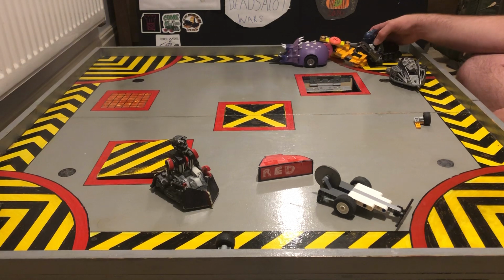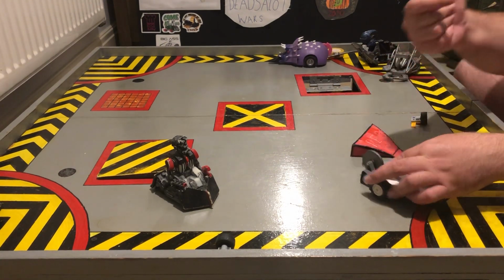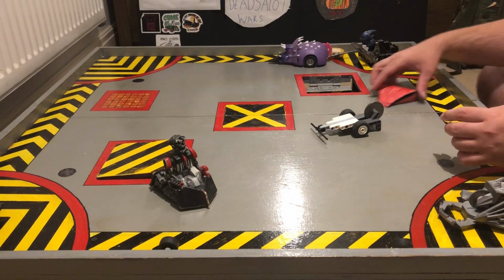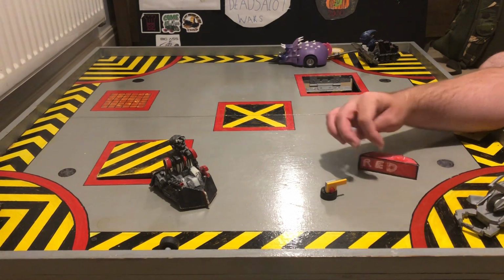Deadsalot Wars 28 Days of Complete Mayhem: Saturday Bonus Match#1 Yorkshire Brawl